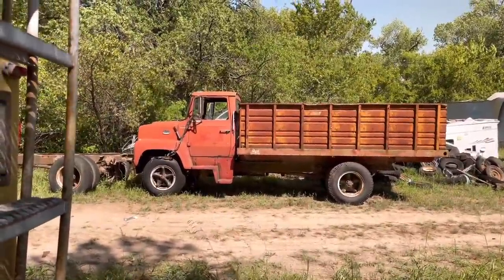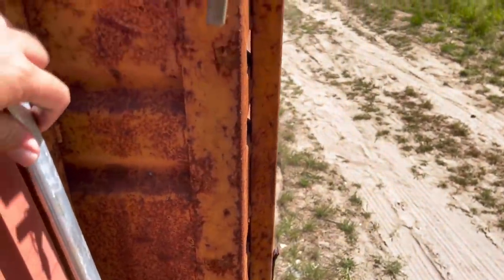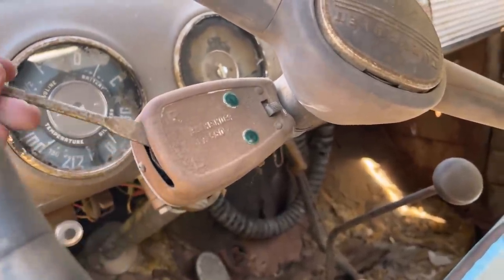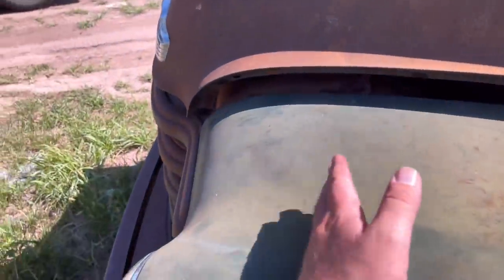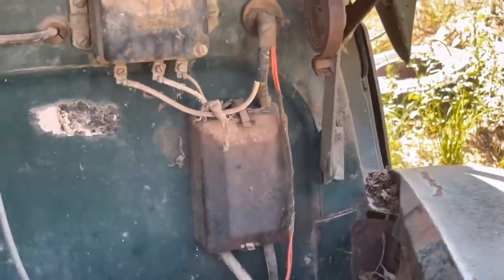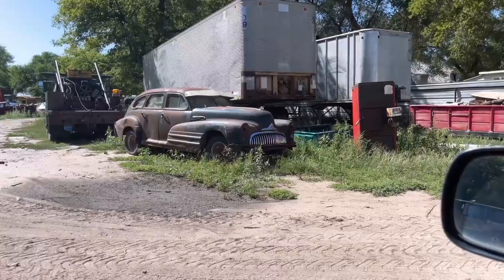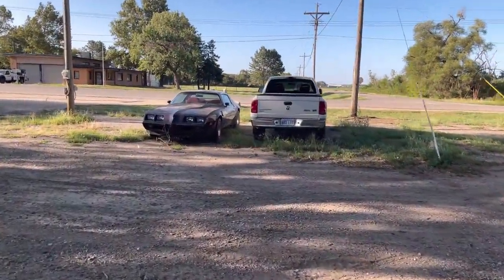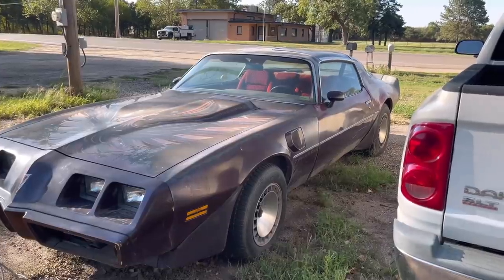We Bought Some Antique Trucks!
. Just a quick tour of a few old trucks we’ve purchased lately. Once it cools down a little I’ll do some more tour videos of all the cool old stuff we have!

About Adventures Made From Scratch: I’m just a regular guy who likes to find adventure in day to day life. We may not be able to go travel the world, but there are plenty of opportunities at our door step. I do a mix of vintage car stuff, scrapyard stuff, nature hiking, and who knows what else?!? Come with me as I take you along for a ride in my world! My 2nd Channel